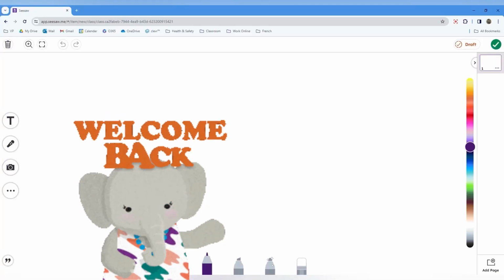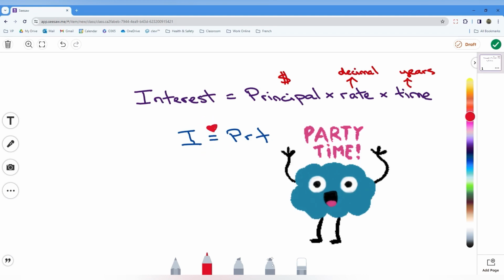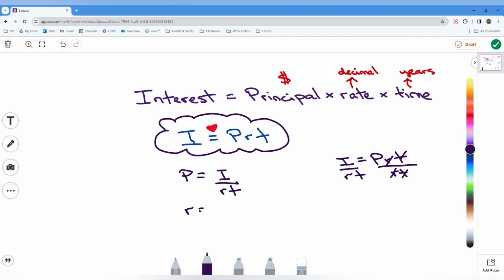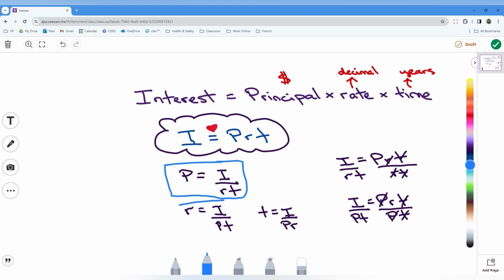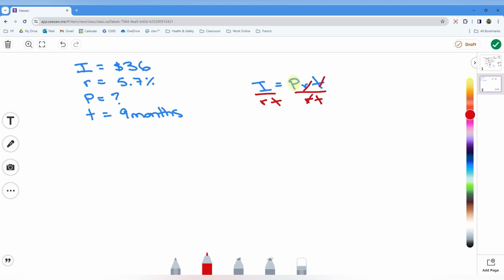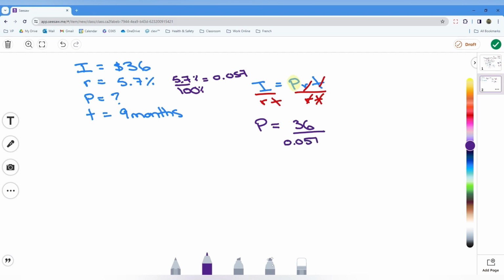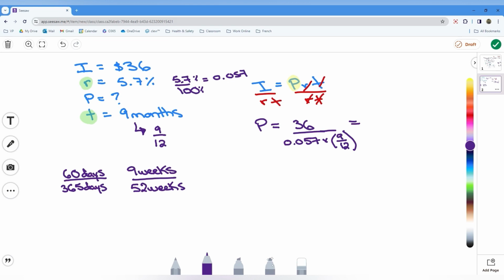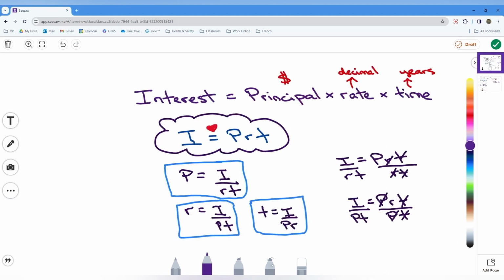Using the Simple Interest Formula